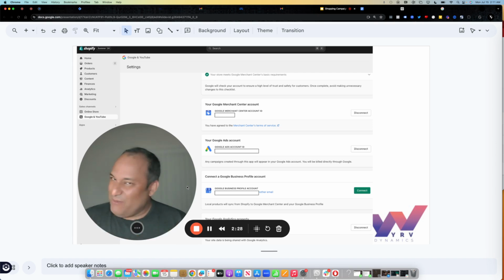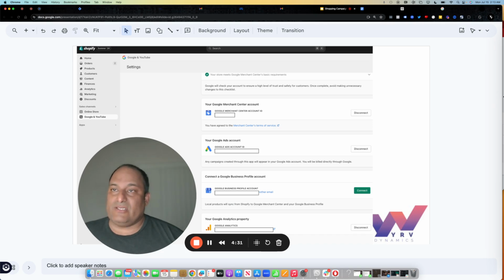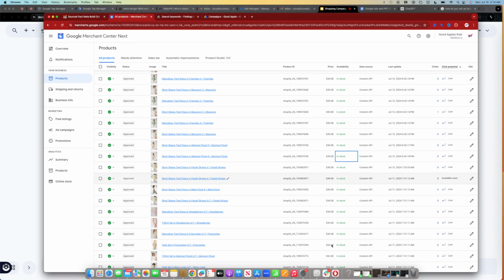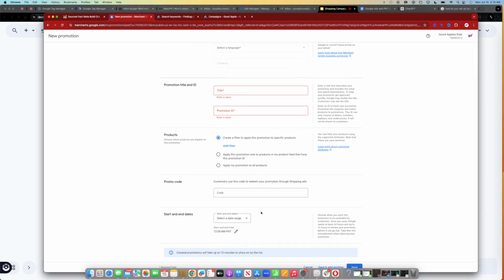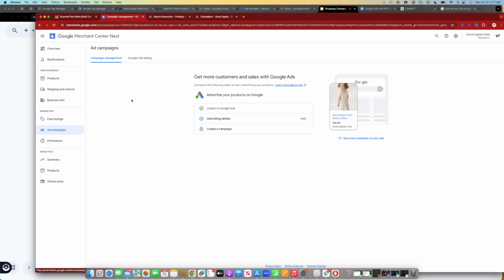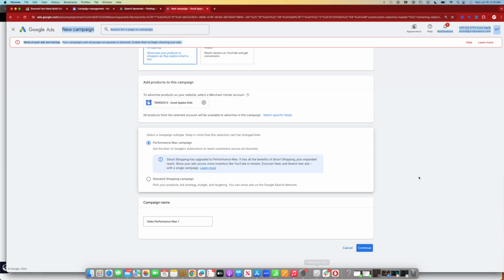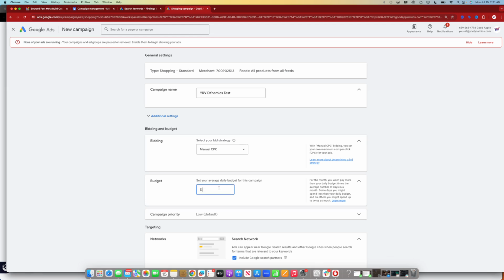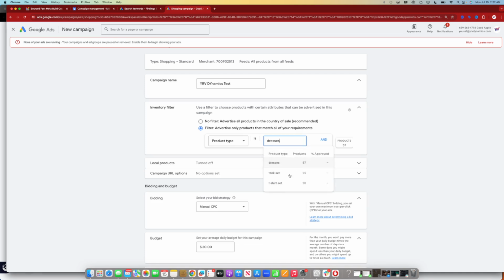Master Google Shopping Campaigns Fast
In this video, Yousaf Yunes, CEO and Founder of YRV Dynamics, provides a detailed walkthrough of Google Shopping Campaigns, including how to connect them to various platforms like Google Ads, Google Analytics, and Google Merchant Center. Yousaf explains the concept of Pmax Shopping Campaigns and the importance of setting up feed ads correctly. Additionally, Yousaf emphasizes the significance of using Shopify for e-commerce stores and offer insights based on personal experiences. Viewers are guided on setting up campaigns, connecting platforms, and ensuring data accuracy to optimize their Google Shopping strategies.

00:00 Introduction to Google Shopping Campaigns
04:41 Exploring Google Merchant Center
07:24 Building Ad Campaigns
09:18 Client Involvement and Quality Control, Final Steps and Closing Remarks